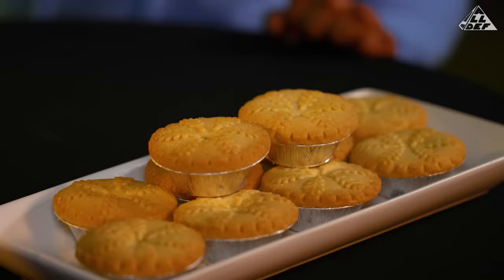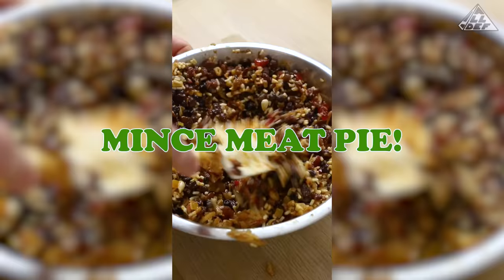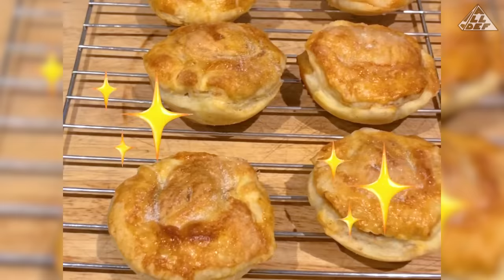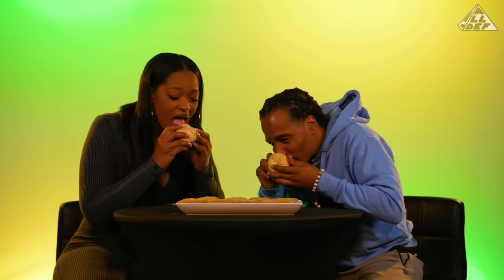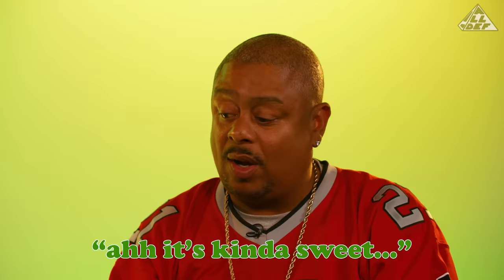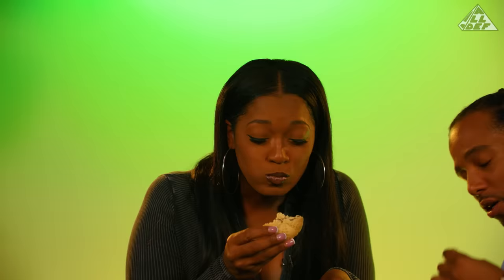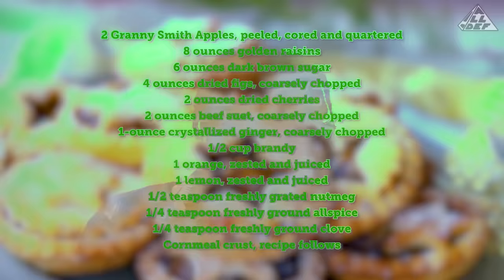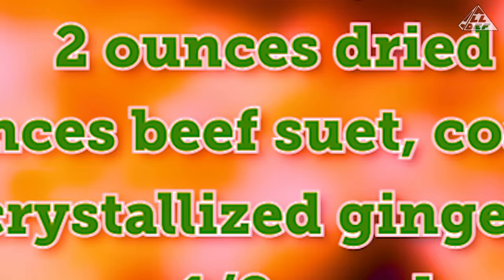Lemme Try! | Mincemeat Pie | All Def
Lemme Try! is All Def's newest show that will keep the SquADD up-to-date with all the wild trends on the internet! Whether it's tasting the newest food trend or trying a popular experience, Lemme Try! will put all your favorite personalities in the most random scenarios!

On this episode, the SquADD taste tests Mincemeat Pie  - a sweet pie of English origin filled with a mixture of fruit, spices and suet.

[CREDITS]
Starring:
Boo Kapone, Kraig Smith, Cam Miller, Rome Green, Trendytopic Tiff, Brent Taylor
Executive Producer: Megan "MegScoop" Thomas
Producer: Jade Avalos
Director: Patrick Cloud
Assistant Director: Damien Thurmon
Production Coordinator: Jonaye Anderson
Director of Photography: Gary George
Camera Operators: Adrian J. Cooley, Alyssa Ayon, Charles Samuel
Gaffer: Charles Samuel
Key Grip: Charles Samuel
D.I.T: Lauren Mayer
Editor: Zach Foster
Assistant Editor: Lauren Mayer
Sound Mixer: Oscar Coronel
Production Assistant: Sewit Efrem
BTS: Semir Hajdarevic
Chef: Denzel "Deazy" Lee
Chef: Eden Tesfai
Covid Officer: Yeandry Browell

TriviaMob is a live trivia game show by All Def,  where you choose the host, answer trivia questions and win cash money 💵💵💵.

About All Def:

All Def, a Culture Genesis company, is a multi-platform digital media studio leveraging the cultural power of Comedy, Hip-Hop, Poetry and Social Justice. We are the largest black-owned digital platform with over 15 millions fans and 500M monthly views. We partner with the most talented Black and LatinX content creators to produce 24/7authentic and entertaining content for multicultural audiences.